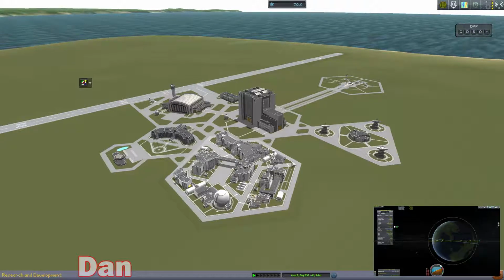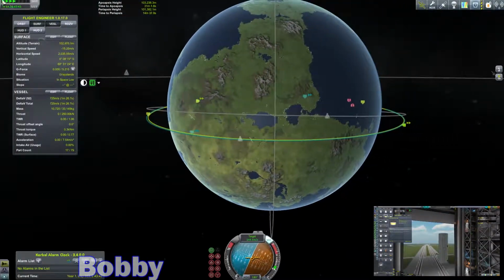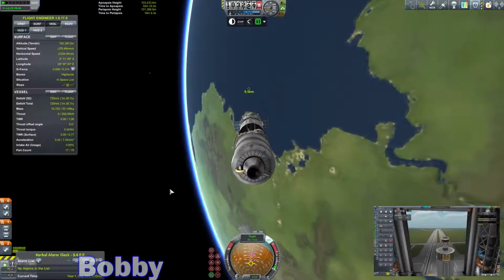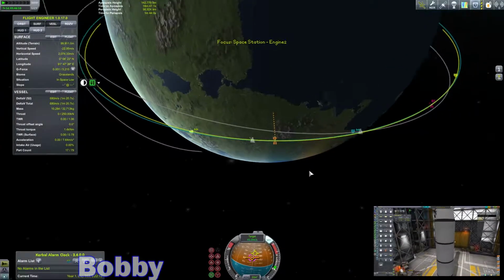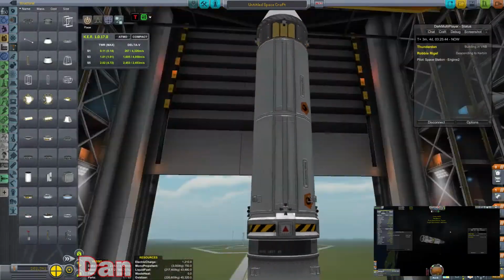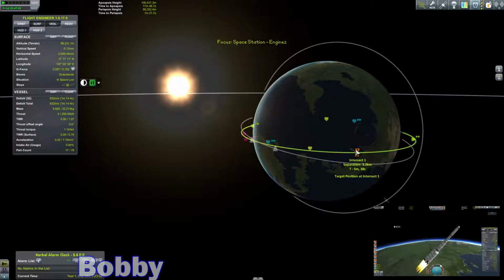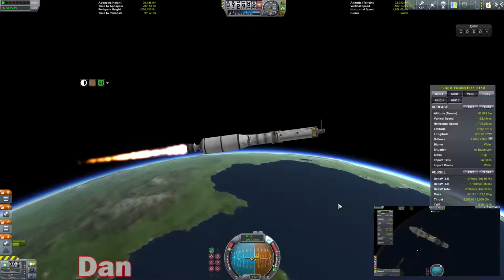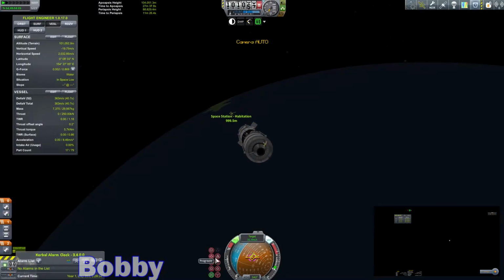Kerbal Space Program (Modded Multiplayer) - Episode 73